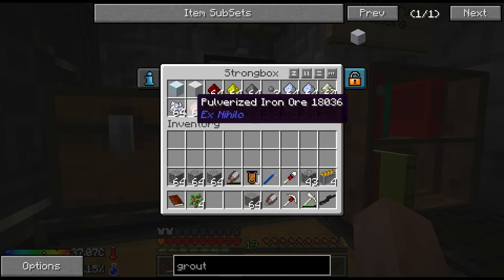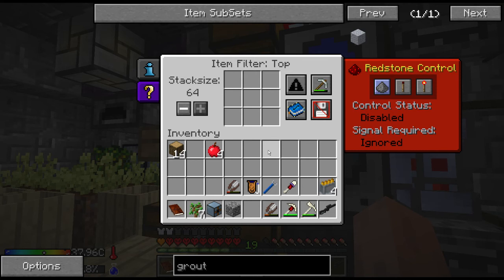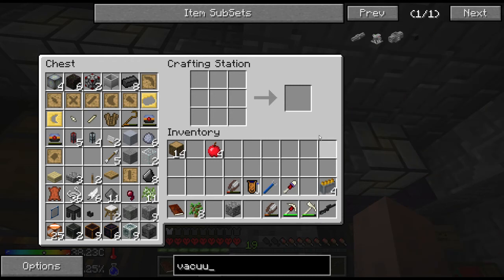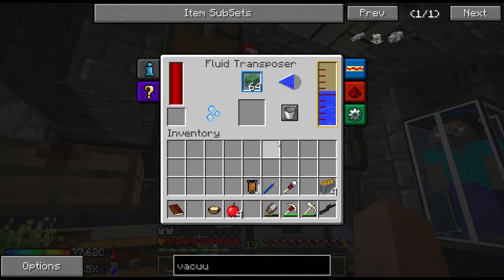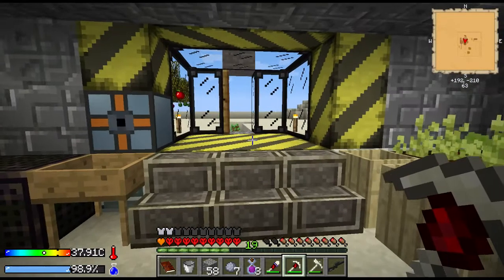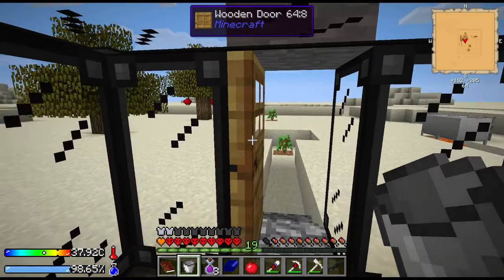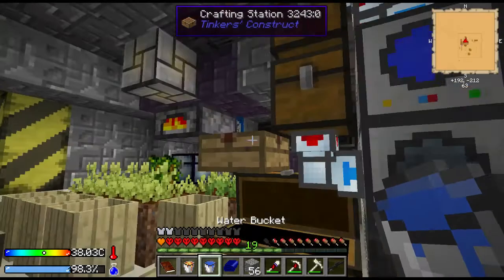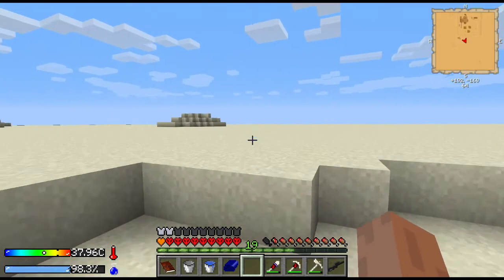Lets play Minecraft with Lord Crawdad, Crash Landing Ep. 18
Did hours of work off line, sifted tones of Gravel and Dust.  Now its time to do big things,  Going to the city, making a portal to the Nether.